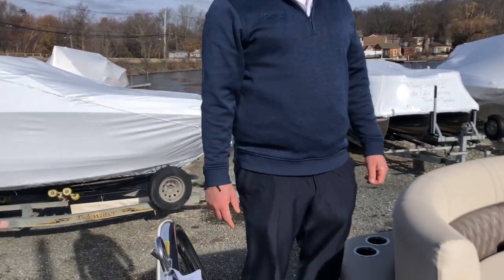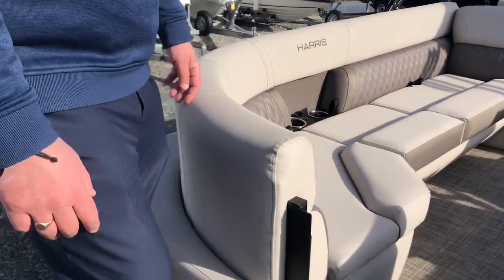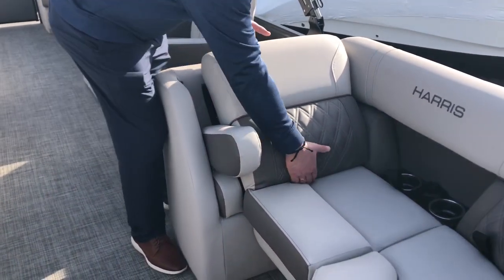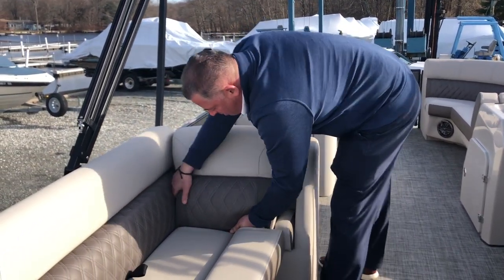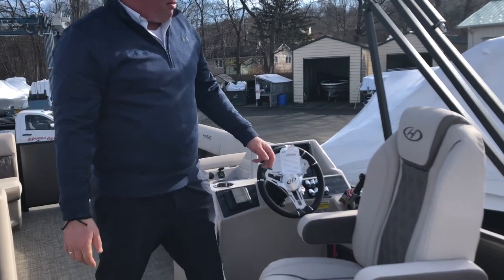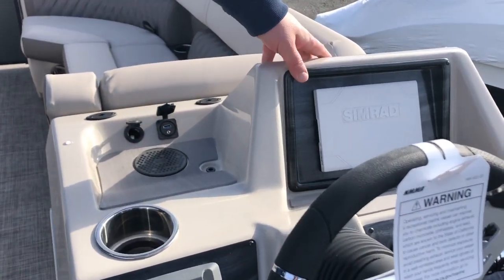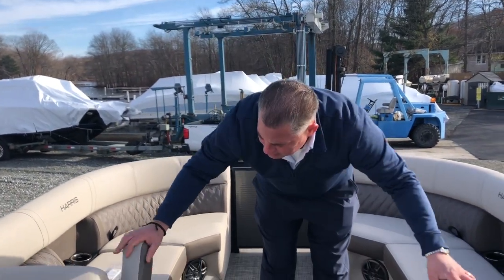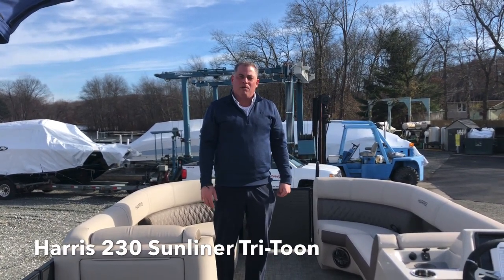230 Sunliner 173564